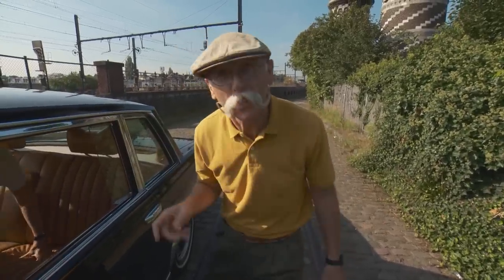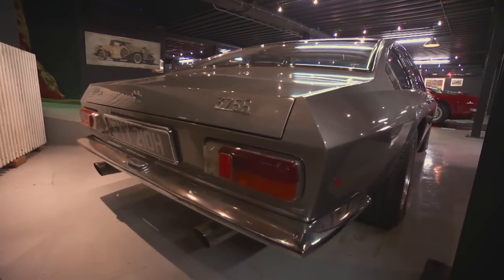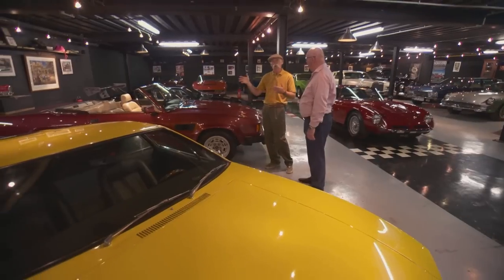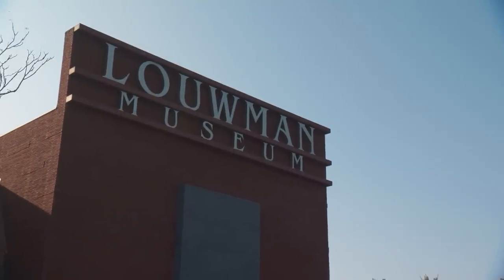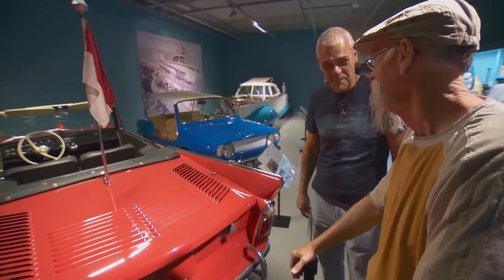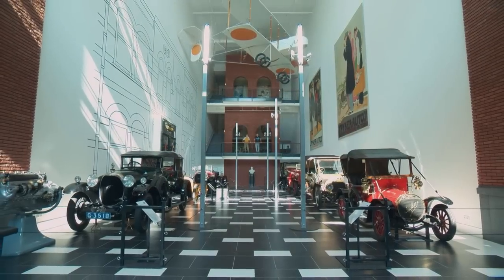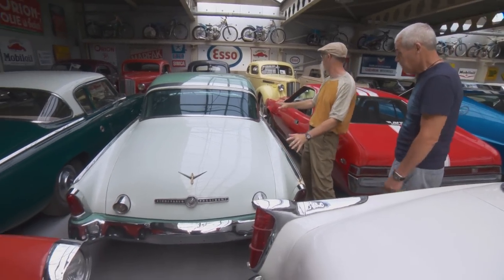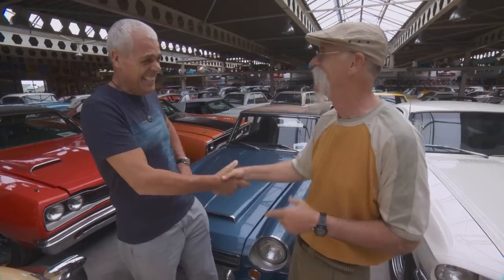Swan Car | Sprays Hot Water | Onboard Pipe Organ | Weird Rides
Dennis checks out some classic car collections in Europe.

0:00 - Europe Road Trip
1:31 - Belgium Car Collection
6:45 - Louwman Museum
10:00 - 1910 Brooke Swan Car
11:57 - Netherlands Classic Car Dealer

S19E20